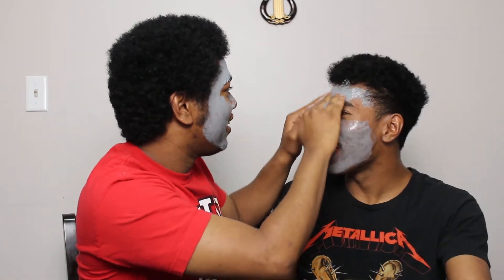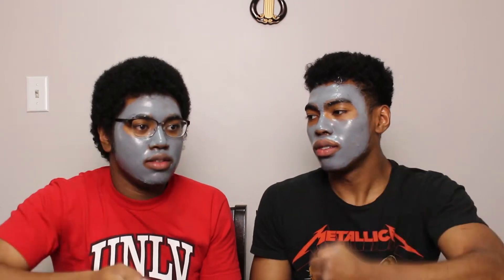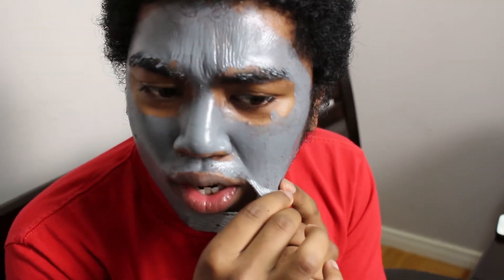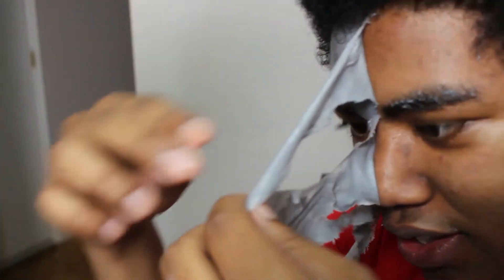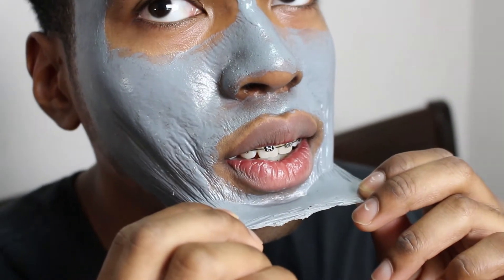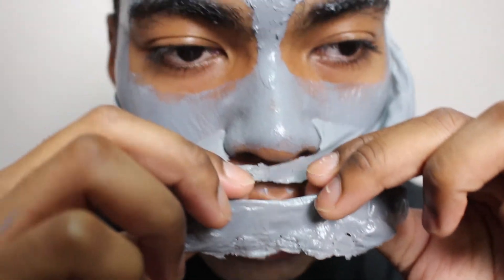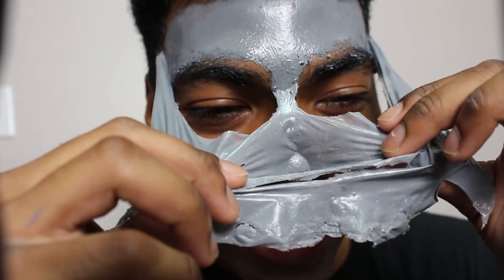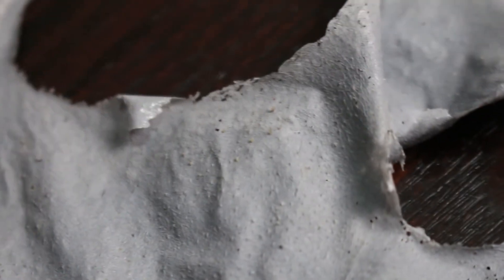WORLD'S MOST PAINFUL FACE MASK | Hell Pore Clean Up Mask | Jacquelyn And Josh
Who knew that a face mask could be so painful, we do now!

As always if you liked the video don't forget to thumbs up and also share the video with your friends.

If you are new to our channel don't forget to check out our other videos on our channel and if you like what you see and want more dont forget to subscribe

We are a young couple with a beautiful baby girl living in Toronto come with us on our journey.